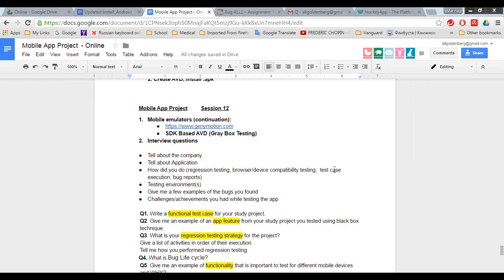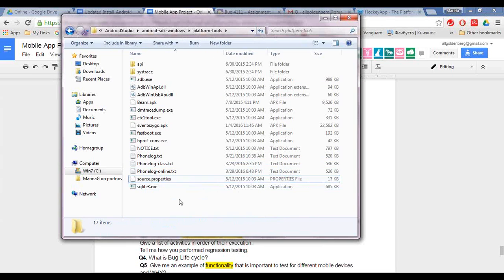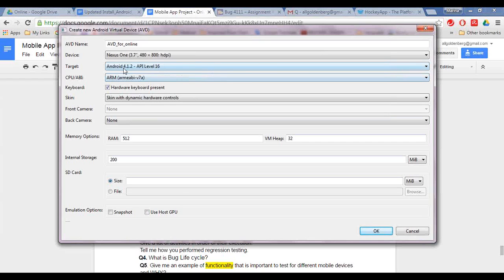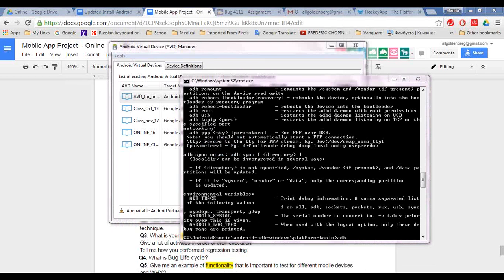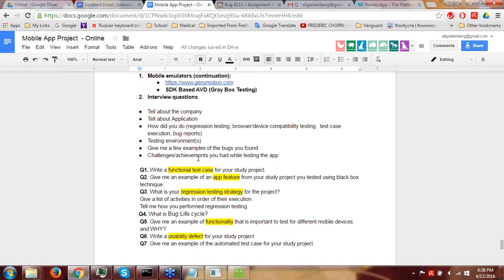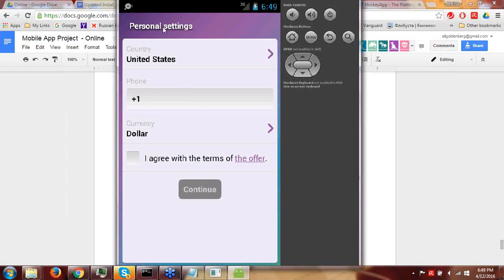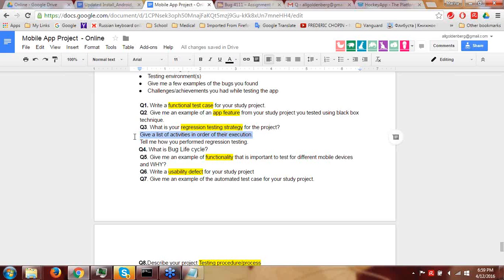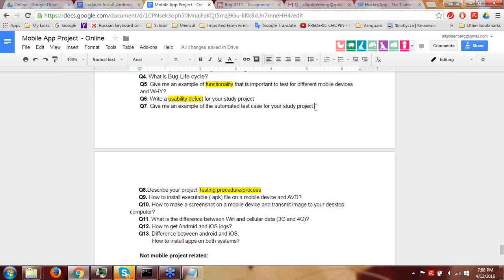Session 12, April 12, 2016